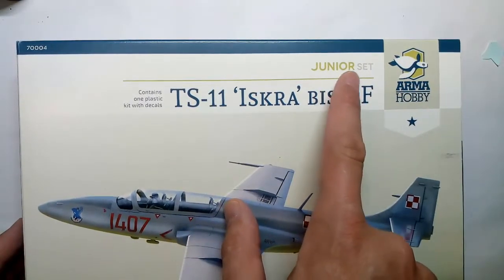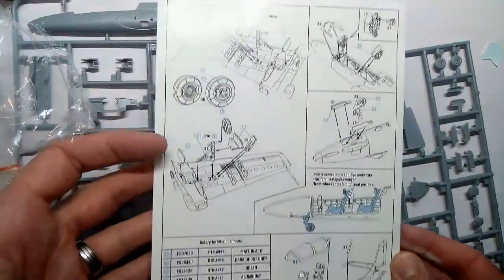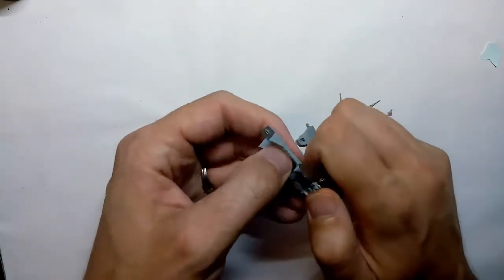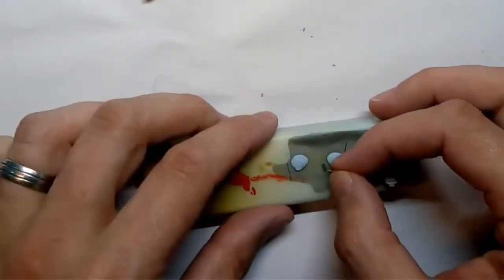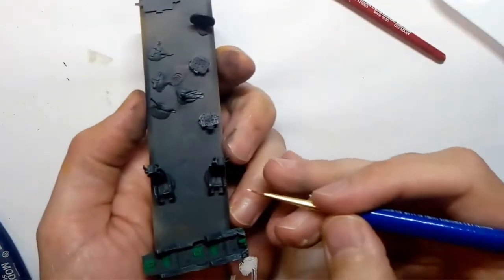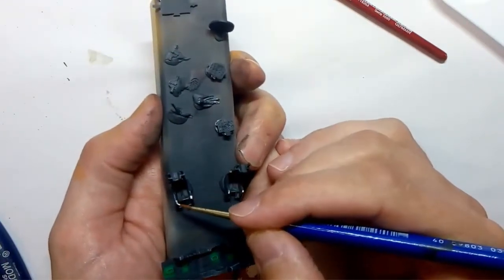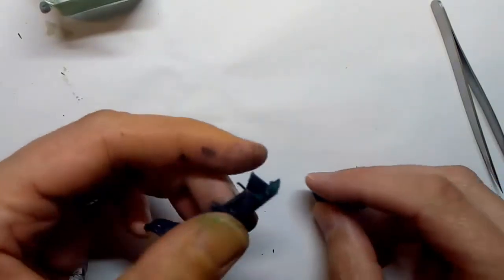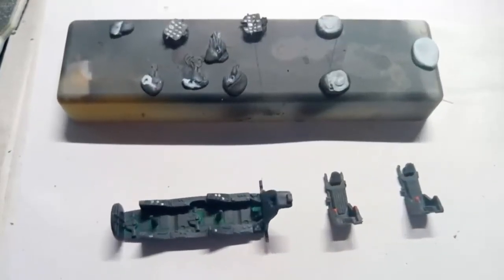Build 59 1/72 Arma Hobby PZL TS-11 Iskra part 1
Part one of my build of this short run kit from Arma Hobby.